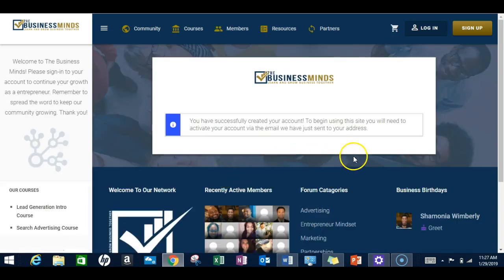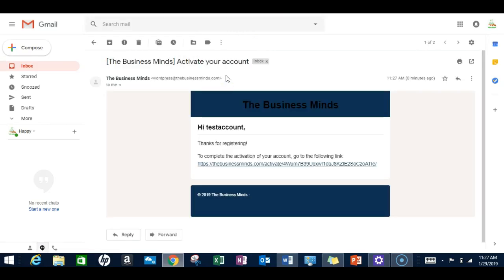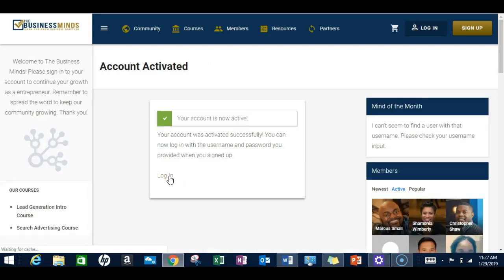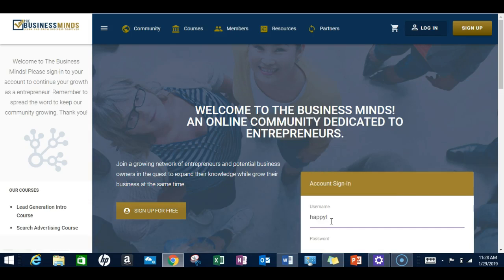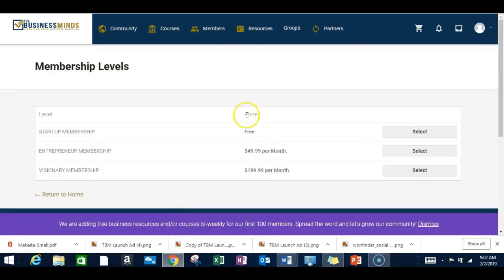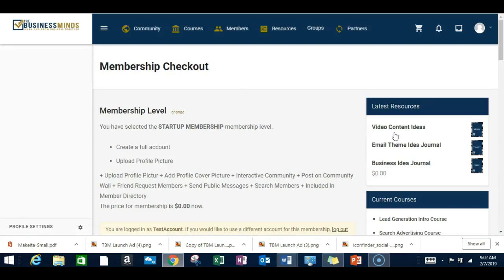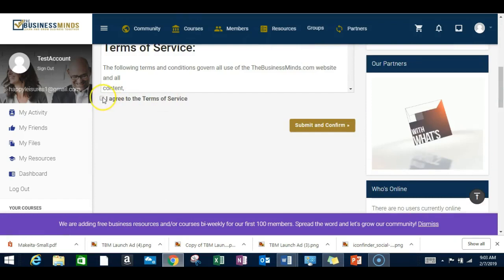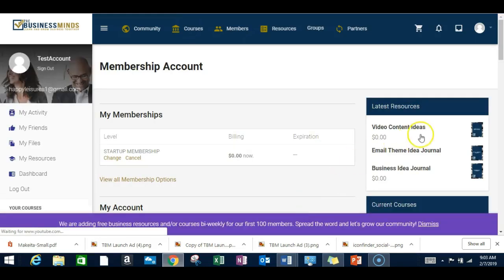How to Sign Up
This tutorial will guide you through the registering process for new members.